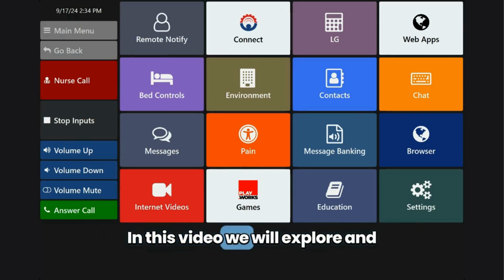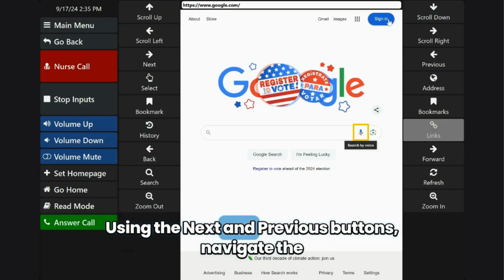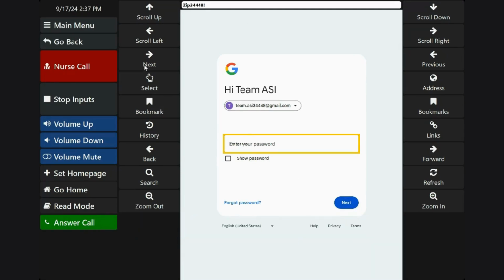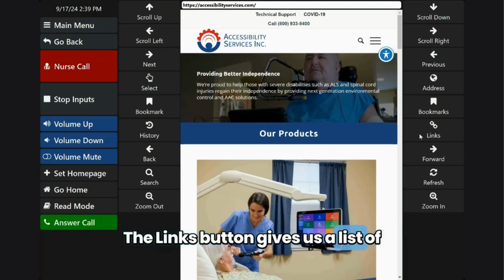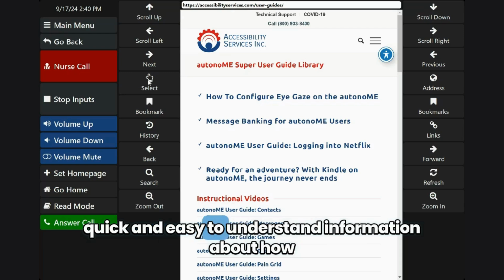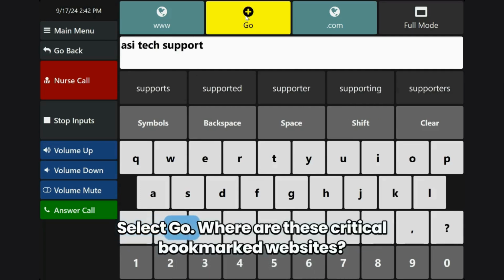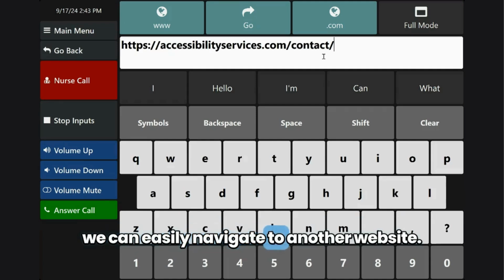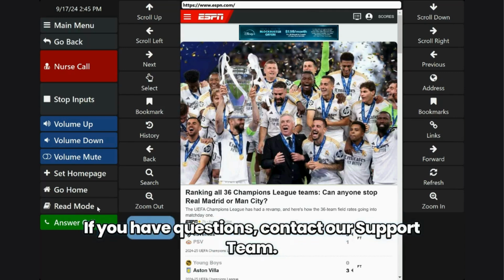autonoME User Guide: Web Browser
Thanks for joining us for another autonoME User Guide tutorial. In this video we will explore and practice using the Browser app on autonoME.

The autonoME's web browser is made specifically for the needs of our Users, and no matter their access method, Sip & Puff, Voice, Eye Gaze, Touch, they can:

🌐Browse the web
✅Sign into Google
🔖Bookmark websites
📧Check email
and more

autonoME, independence made better.